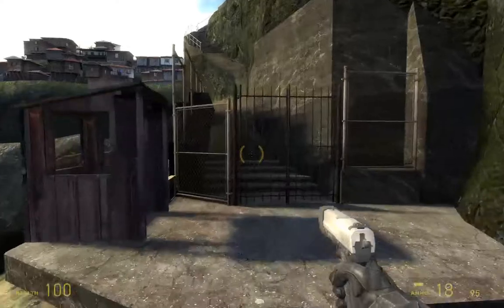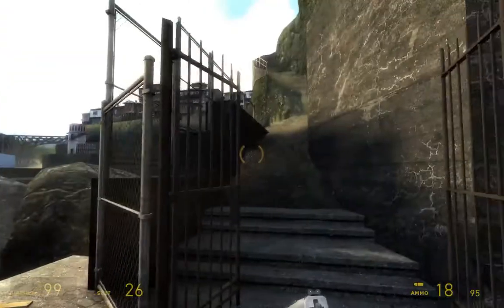half-life 2: lost coast